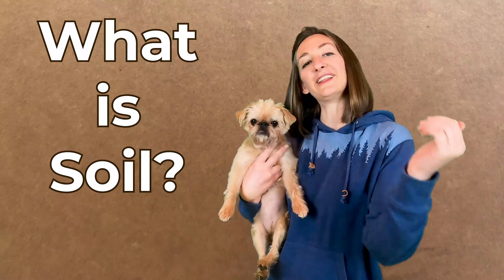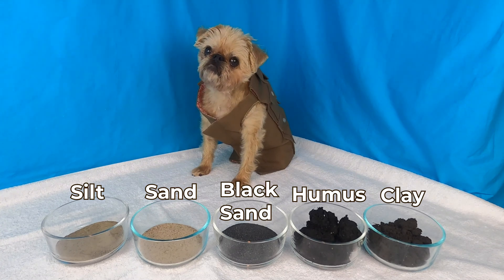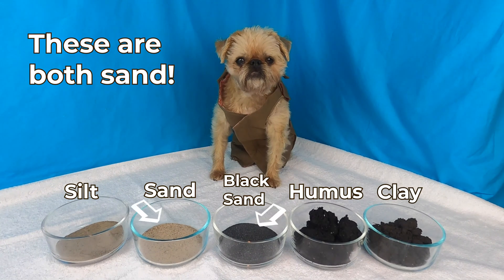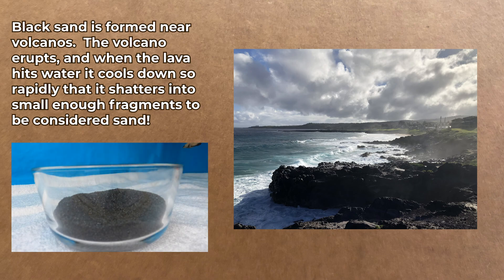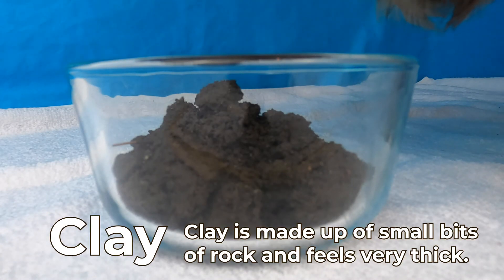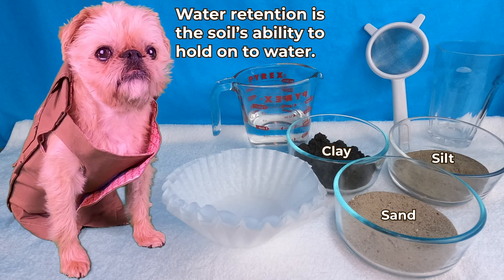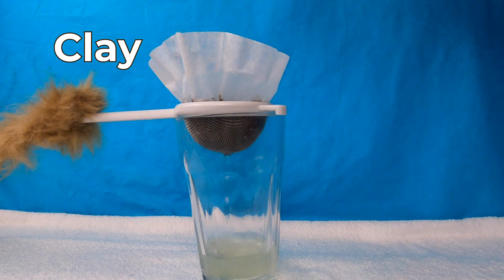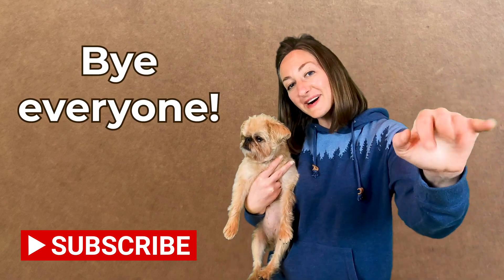What is soil? Lesson for Kids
Soil is the thin layer of ground on the surface of the earth.  Plants need soil to grow. Soil can be sorted by color, grain size, and texture. This lesson includes an experiment on soil and water retention.

Different types of soil featured:
Silt
Sand
Black sand
Humus
Clay

The video also gives examples of products made from soil. Such as glass from sand and bricks and pottery from clay.

This is absolutely perfect as a first-time soil lesson for kindergarten, first grade, and second grade. Ideal review lesson for upper grade levels (3-5).

Costume designer: Marcia Dahlman designed Lucy’s exploration costume.

Giant flower basket: Original design and creation by my grandfather, Milton Fink of Luverne, Minnesota.

Photos: All photos taken by Krista Whiting, Sarah Dahlman, Marcia Dahlman, or Marilee Dahlman and used with permission.

Song:
Hickory Hollow by Dan Lebowitz